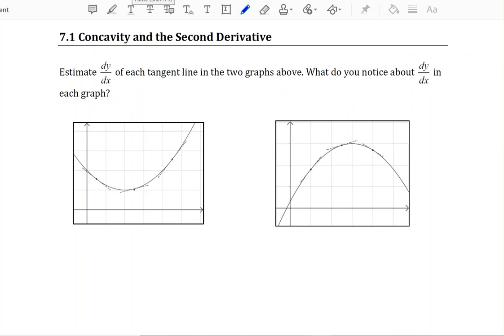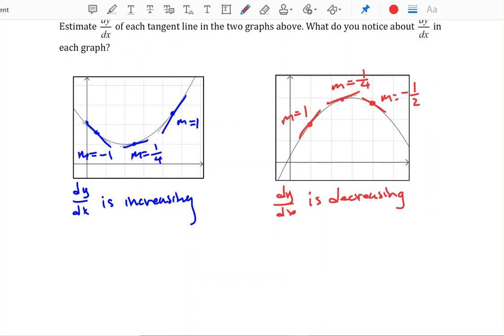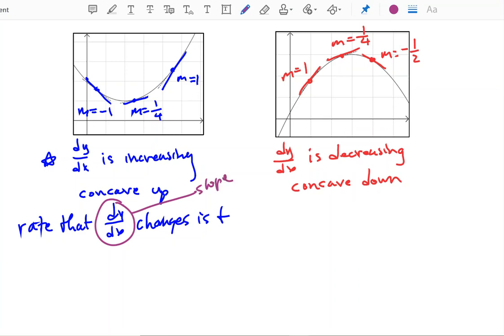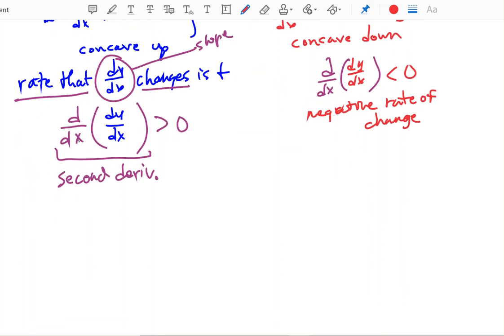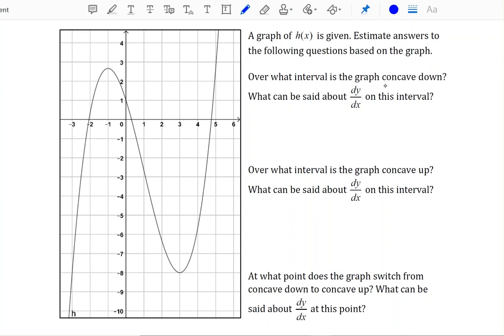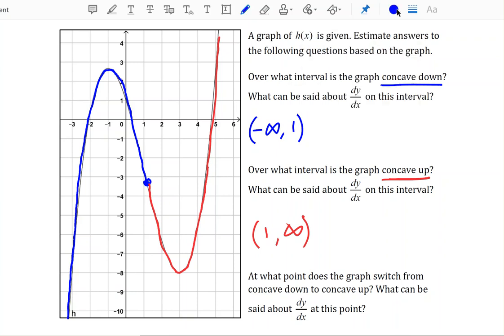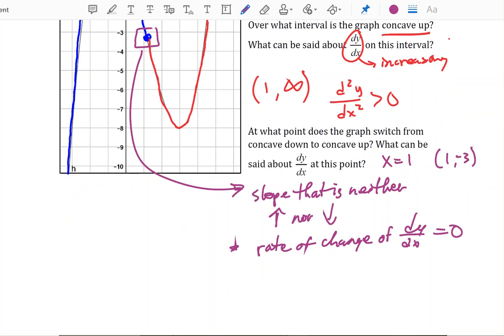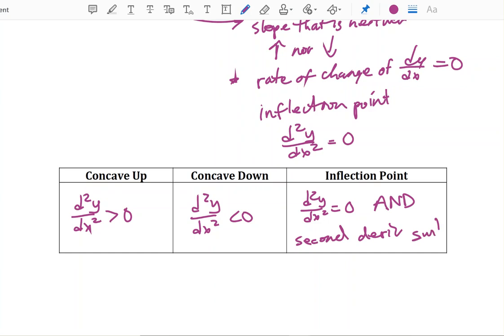7 1 Concavity and the Second Derivative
Introduction to concavity and the use of the second derivative to describe the shape of a function.